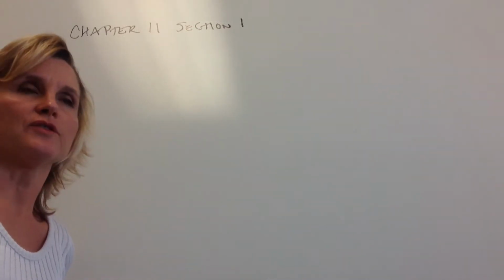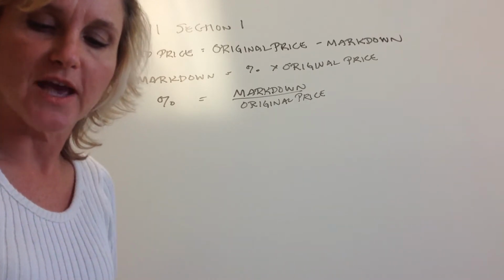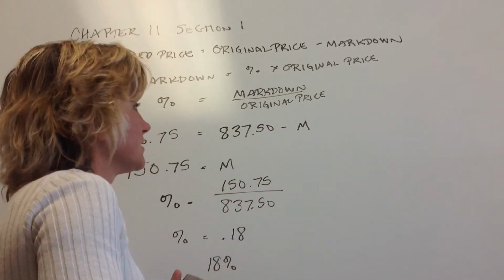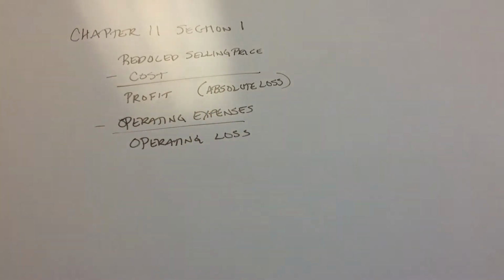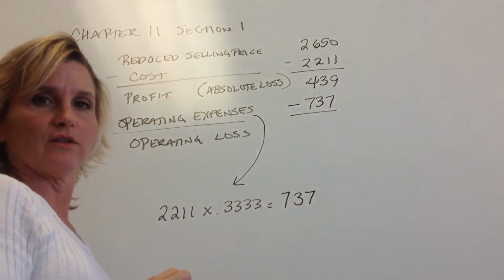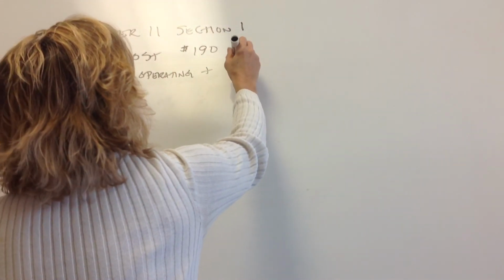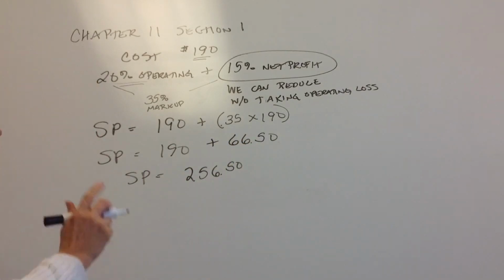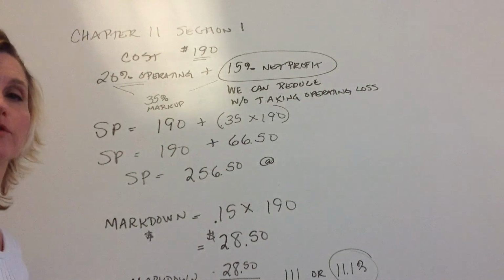Business Analysis Mathematics of Selling Video 2